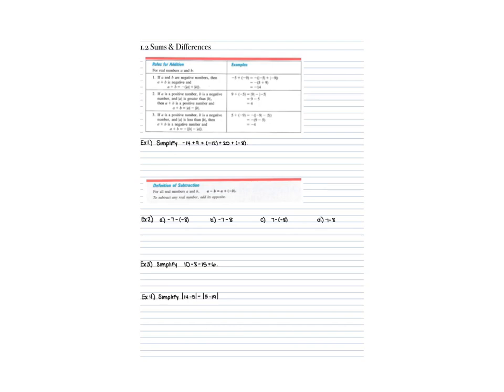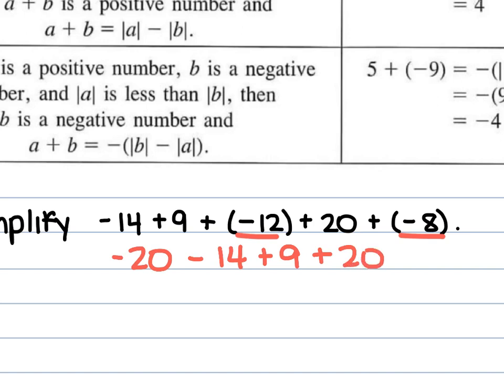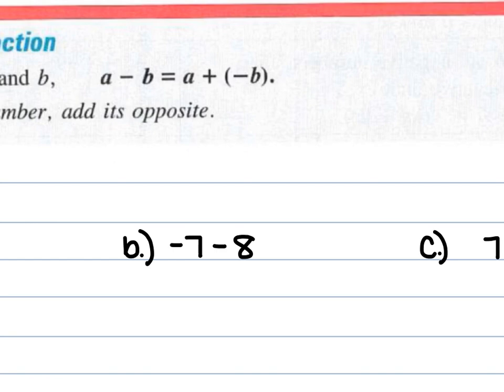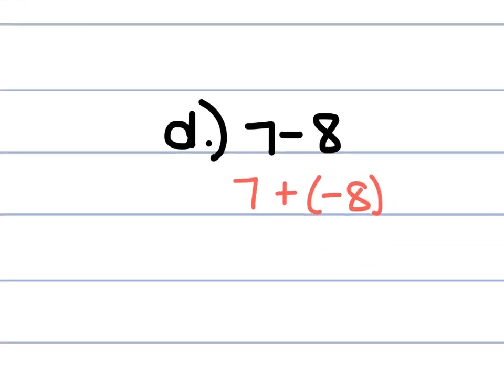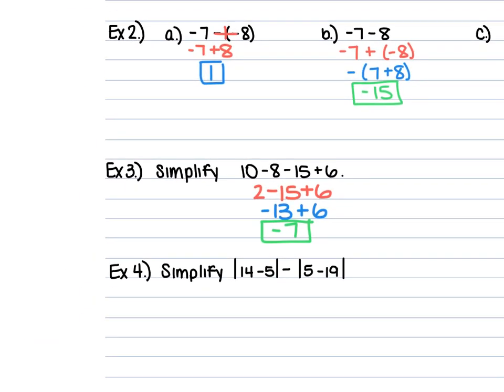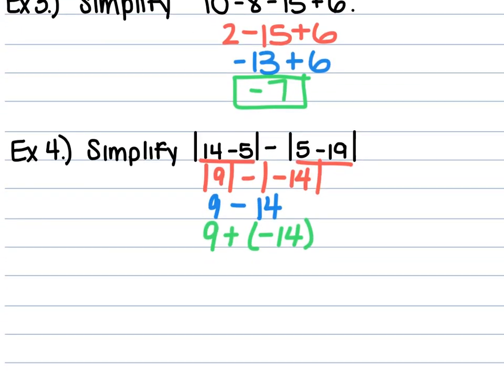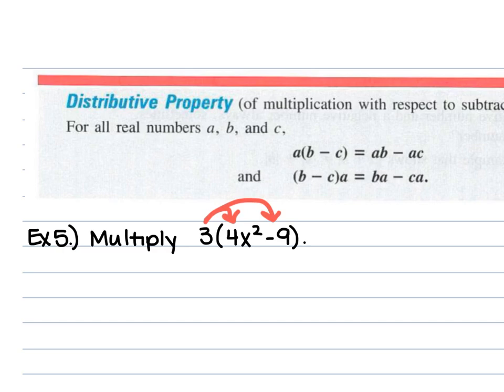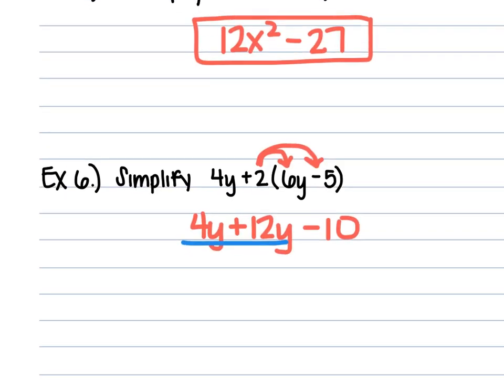1.2 Sums & Differences